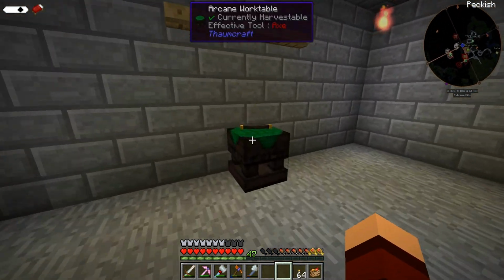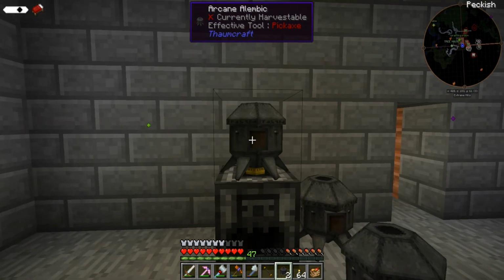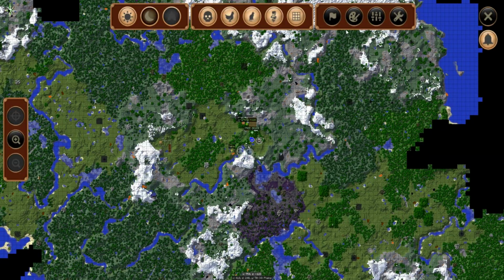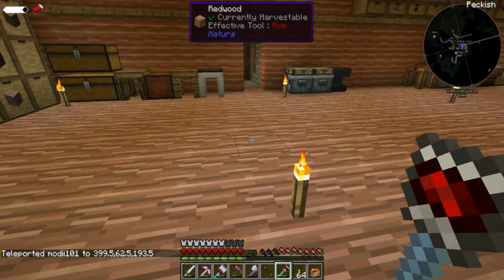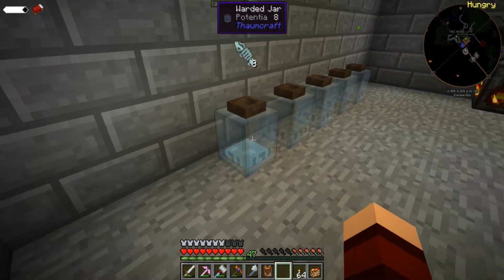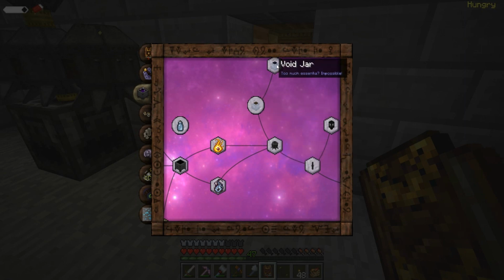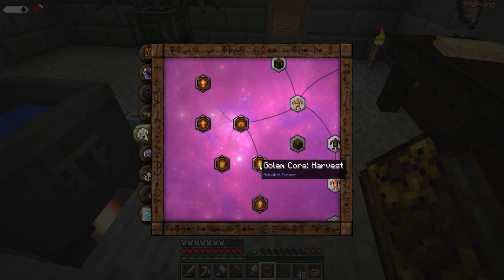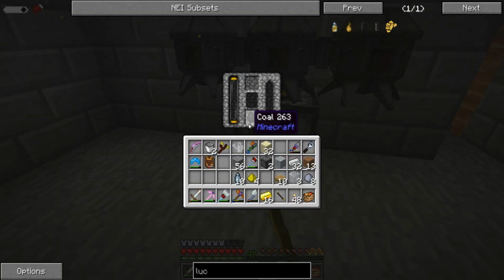"THAUMS UP!" MAGIC FARM 3 #33